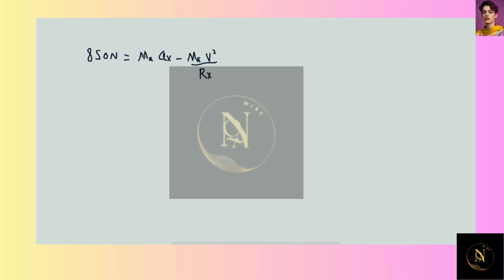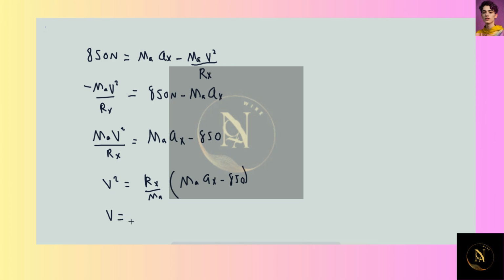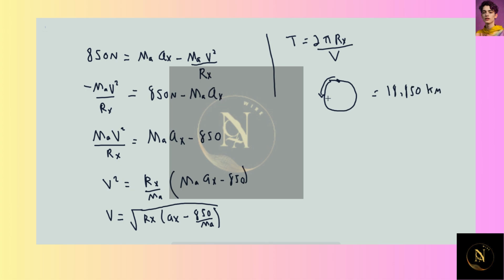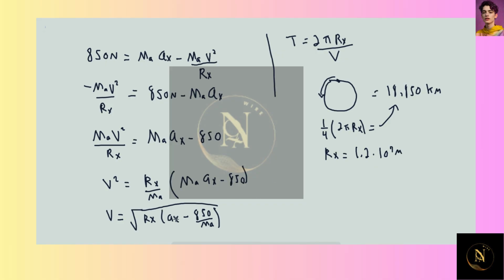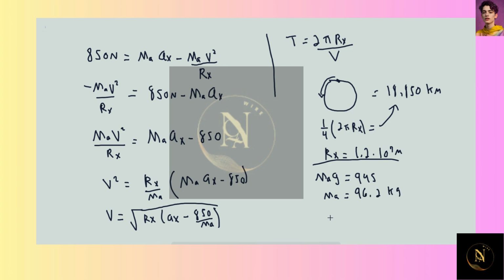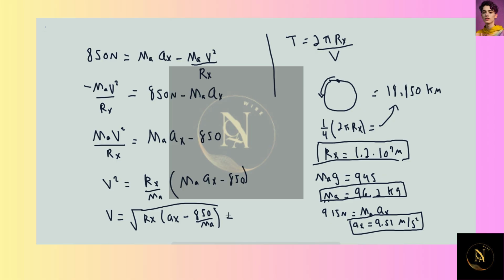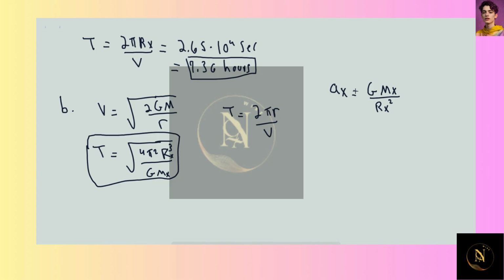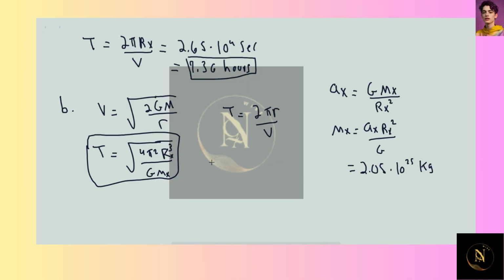Planet X rotates in the same manner as the earth, around an axis through its north and south poles,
Planet X rotates in the same manner as the earth, around an axis through its north and south poles, and is perfectly spherical. An astronaut who weighs 943.0 N on the earth weighs 915.0 N at the north pole of Planet X and only 850.0 N at its equator. The distance from the north pole to the equator is 18,850 km, measured along the surface of Planet X. (a) How long is the day on Planet X? (b) If a 45,000-kg satellite is placed in a circular orbit 2000 km above the surface of Planet X, what will be its orbital period?